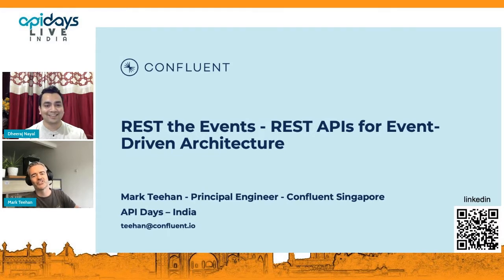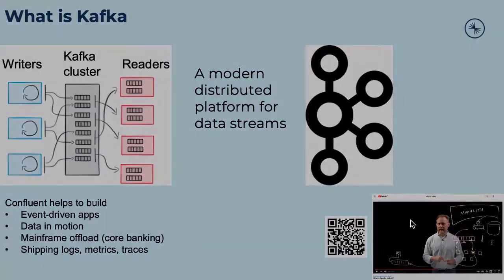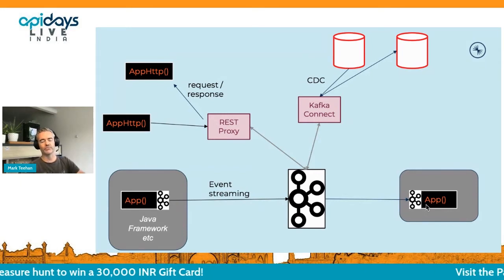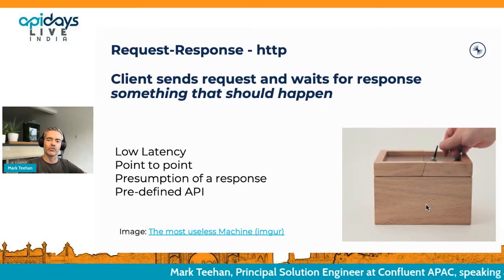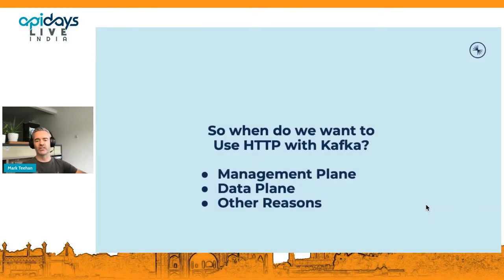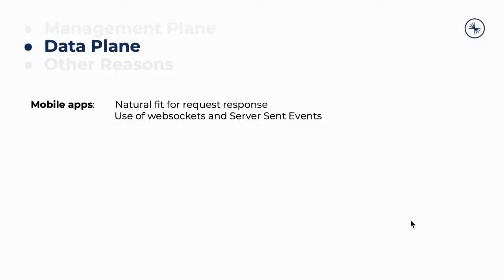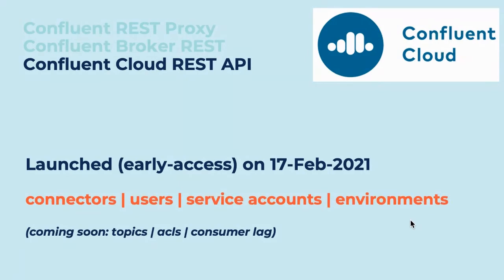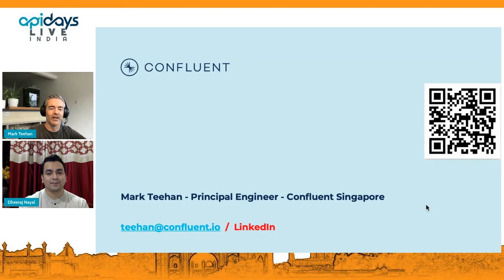Apidays LIVE India 2021 - REST the Events - REST APIs for Event-Driven Architecture By Mark Teehan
Apidays LIVE india

REST the Events - REST APIs for Event-Driven Architecture
Mark Teehan, Principal Solution Engineer at Confluent APAC